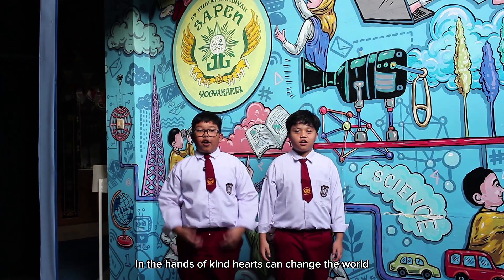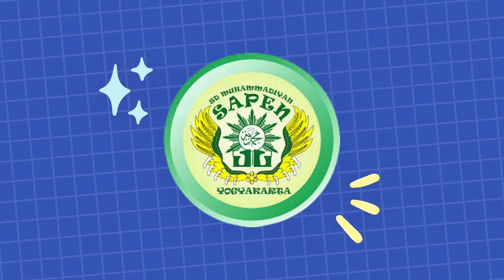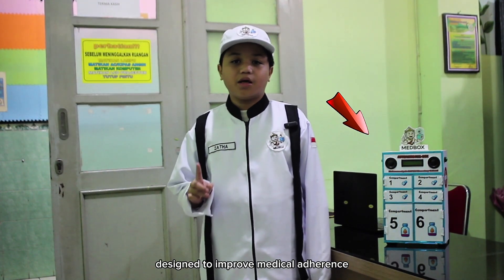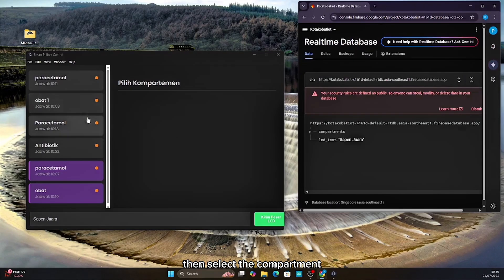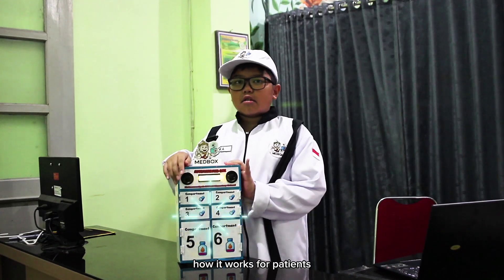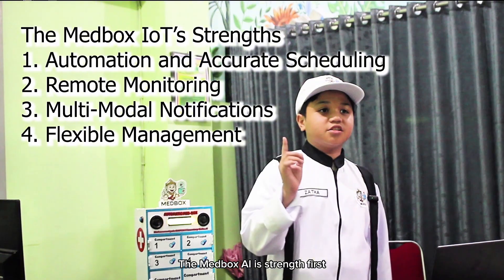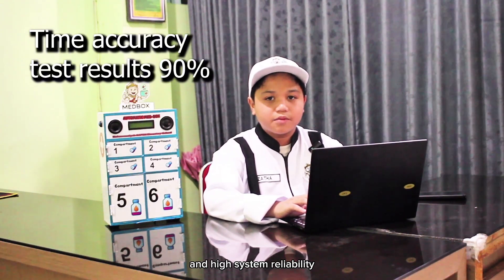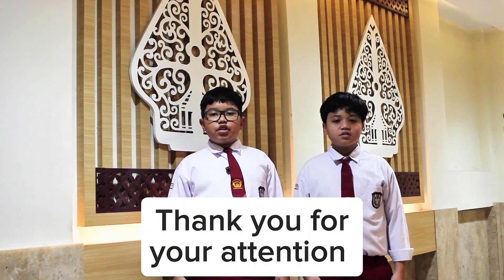INNOPA Research Video Profile from Muhammadiyah Sapen Elementary School: MEDBOX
Medbox: IoT-Based Real-Time Smart Medicine Box System Using Firebase for Medication Schedule Compliance
Leader: Kanzatha Decky Asyraaf
Member: Mahatma Azka Airlangga E

Discover Medbox, a smart IoT-based medication management system designed to improve medication adherence, especially for elderly patients and those with memory or mobility limitations. Developed through Research and Development (R&D), Medbox features six automated compartments, an audio reminder system, and a push button for user confirmation. Using the Firebase Realtime Database and an ESP32 microcontroller, the system allows users to remotely manage schedules, monitor intake in real time, and control medication access through a cloud-connected desktop application. Tested at Muhammadiyah Sapen Elementary School, the system demonstrated over 90% accuracy and high reliability, offering a promising solution for improved medication adherence and daily health management.